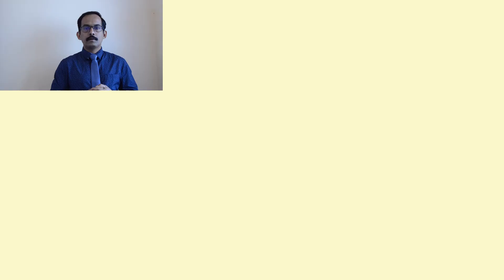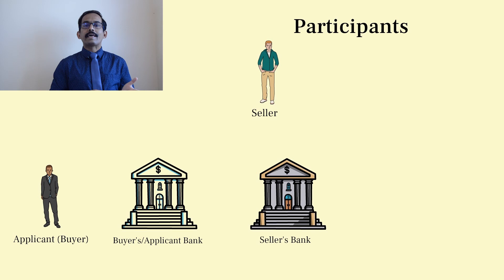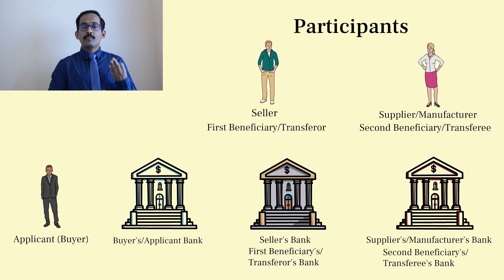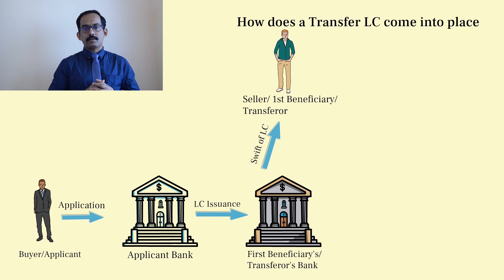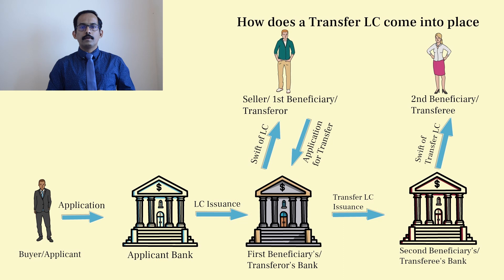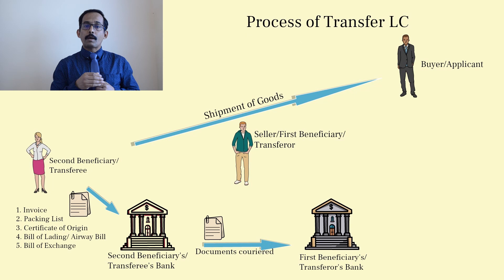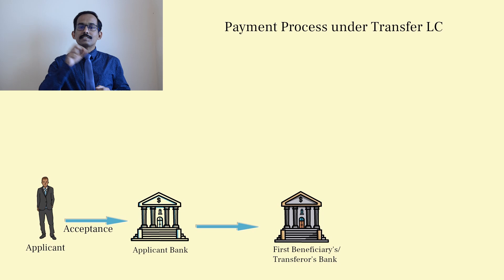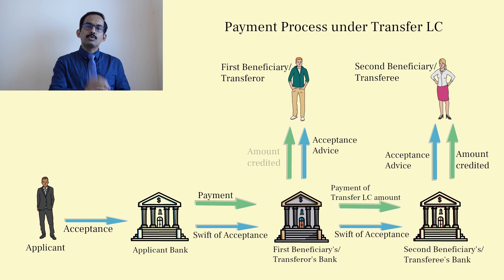Transferable and Non Transferable LC - CA Francis Mervin Fernandez